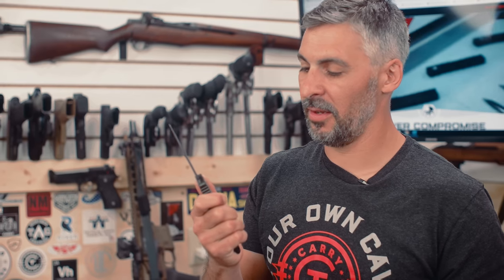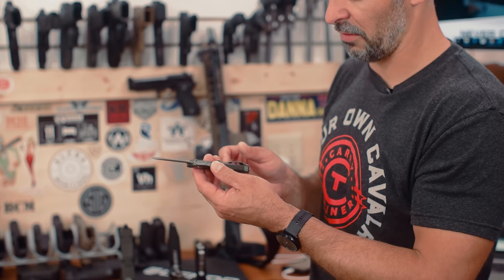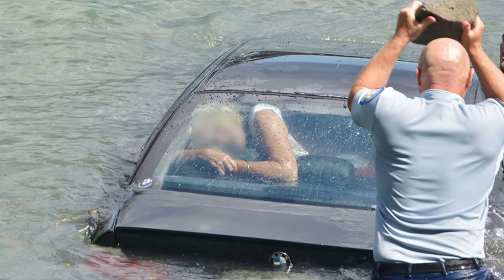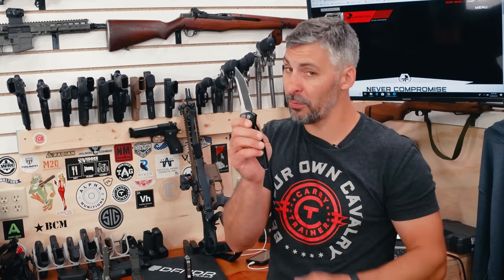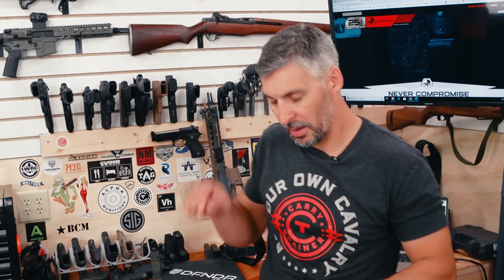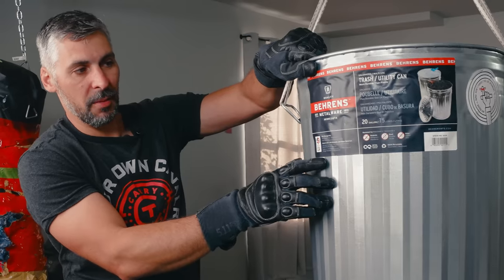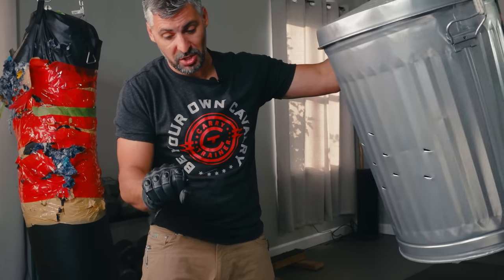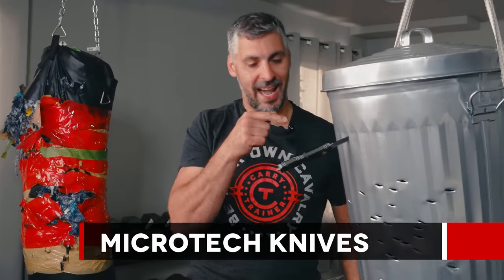Automatic Knives Tested for Carry | Episode #86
Mickey reviews a set of Automatic Knives from Microtech... including a rigorous durability test with a new steel garbage can. Fit. Finish. Safety. Mechanics. We cover it all. These are truely high-end works of craftsmanship made here in the USA.

Any of this blades would be an excellent tool for everyday carry applications.

This video includes three OTF Auto Knives of various sizes like the Combat Troodon as well as a beefy Microtech folding knife.